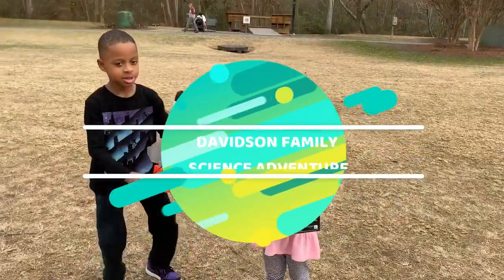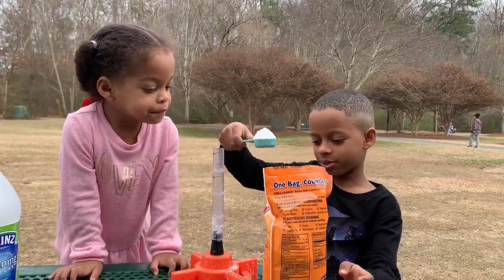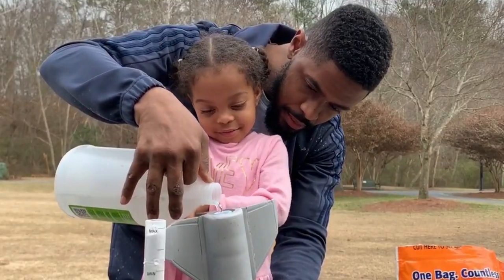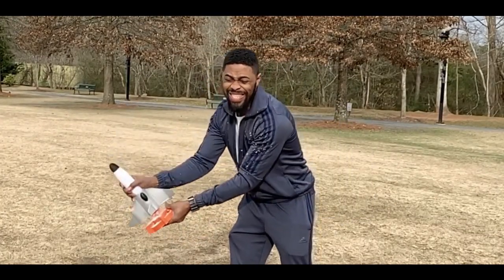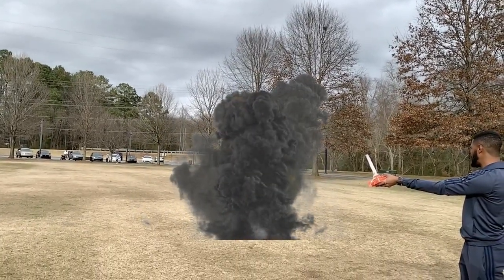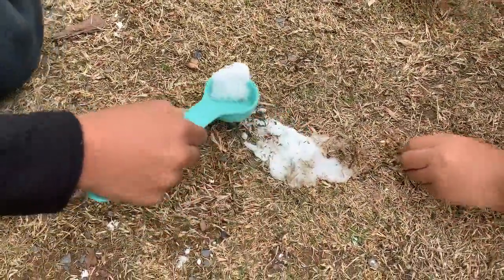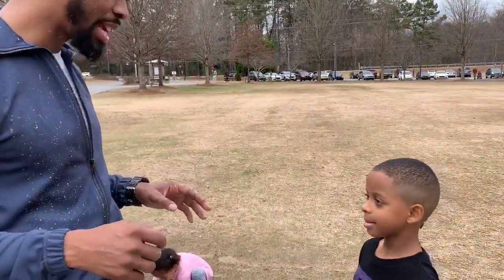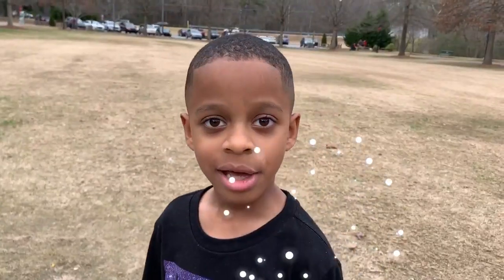Rocket Science Part 1(Chemical Reaction Powered)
The Davidson Family Science page makes their 1st video! We made a chemical reaction powered rocket with a Smithsonian Science Kit! This is only part one. Part 2 will be a FIRE-POWERED rocket (safely)! We had a great time doing the SCIENCE and making the vid (even though it was messy) so be sure to follow us because this is what our family LOVES to do!!